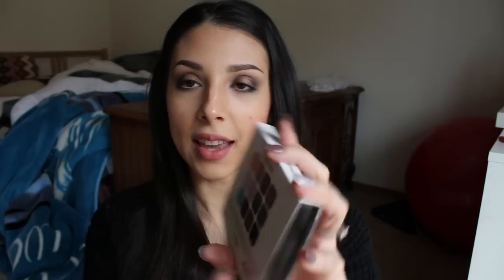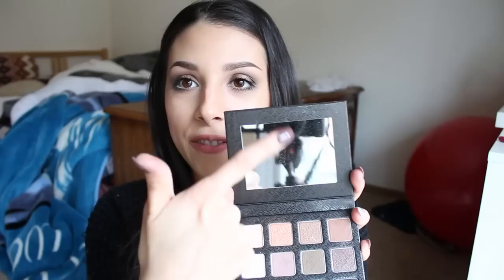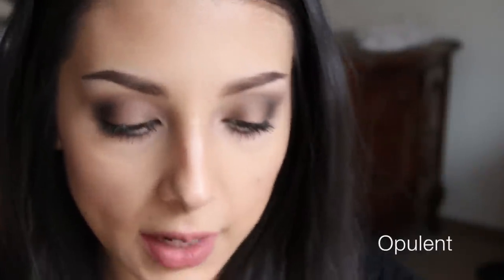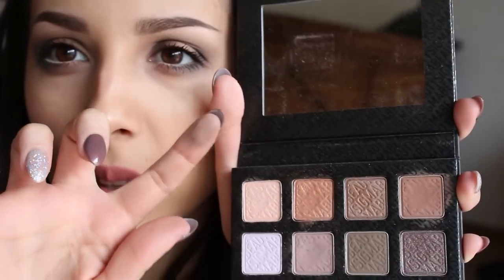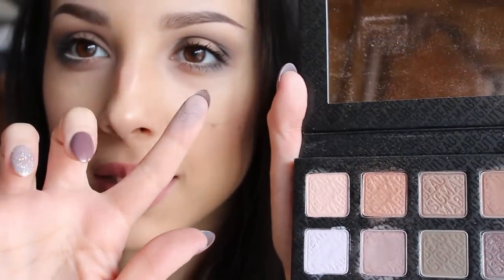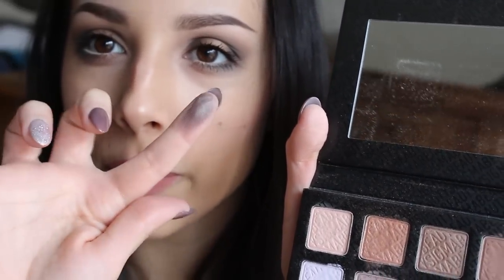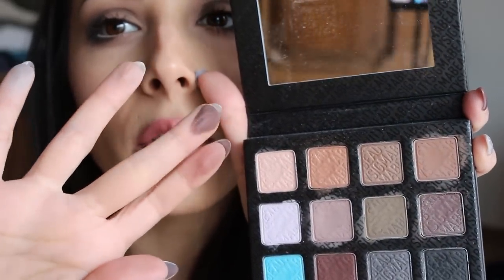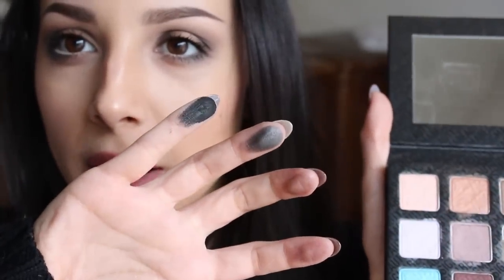Review ♡ Sigma Smoke Screen Palette (Swatches) + 3DHD Kabuki and E55 Brushes